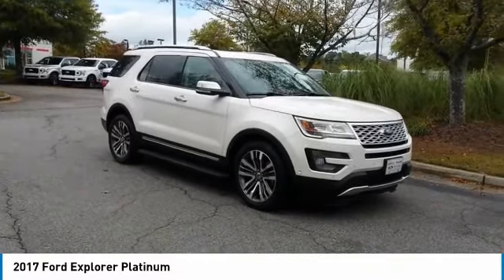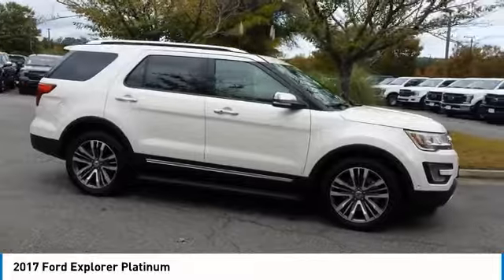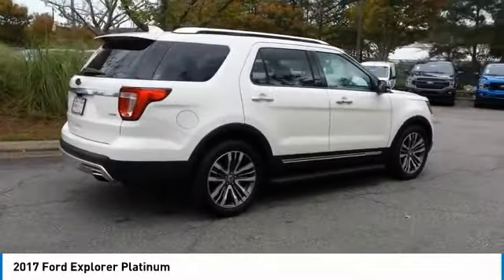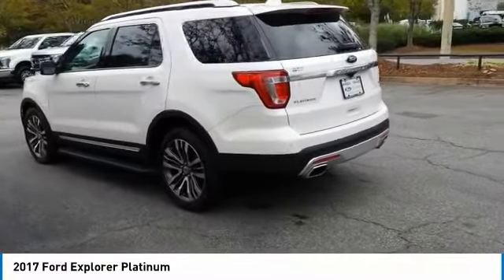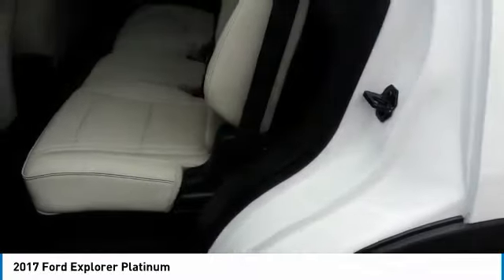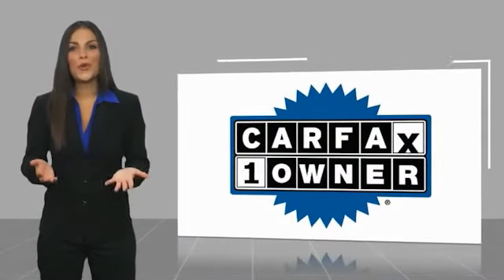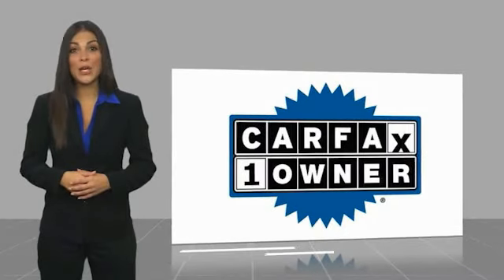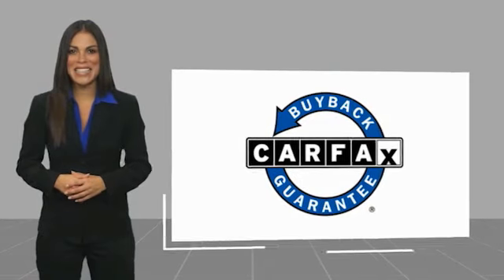2017 Ford Explorer Live Alpharetta GA 203797A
2017 Ford Explorer Platinum

Recent Arrival! VOICE ACTIVATED NAVIGATION, LED FOGLAMPS, REVERSE SENSING SYSTEM, REAR CAMERA, REMOTE START, AWD, TRAILER TOW PKG, SIRIUSXM, RAIN SENSING WIPERS, Equipment Group 600A, Wheels: 20 Bright Machined Face Aluminum.brbrPriced below KBB Fair Purchase Price! Odometer is 5352 miles below market average! CARFAX One-Owner.brbrWhite Platinum Metallic Tri-Coat 2017 Ford Explorer Platinum EcoBoost 3.5L V6 GTDi DOHC 24V Twin Turbocharged AWDbrbrAwards:br  * 2017 KBB.com 10 Most Awarded Brands   * 2017 KBB.com Brand Image Awards